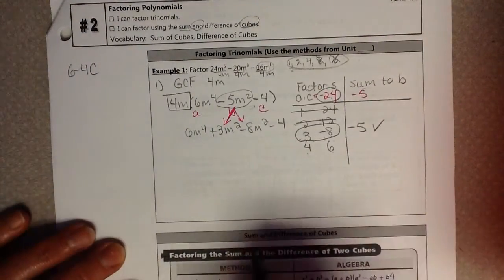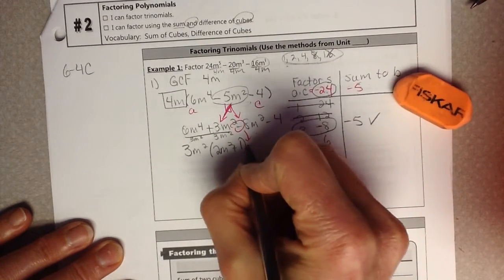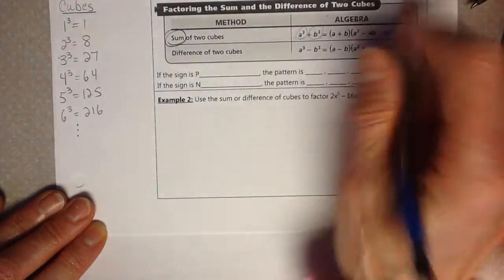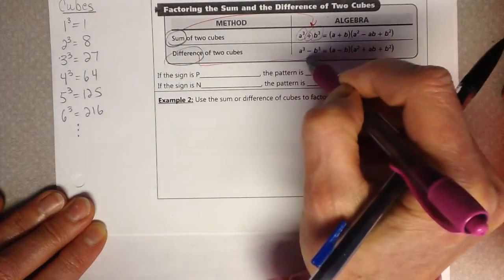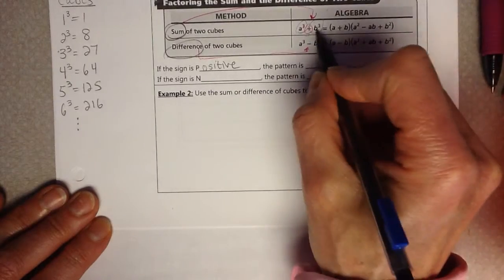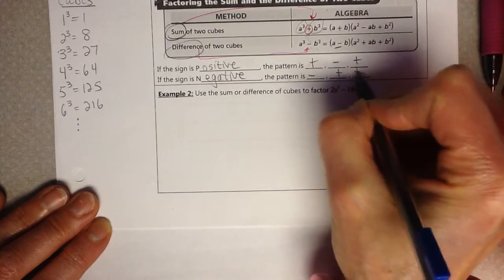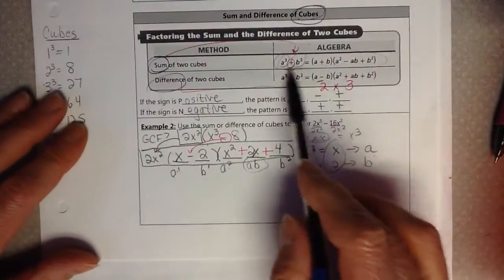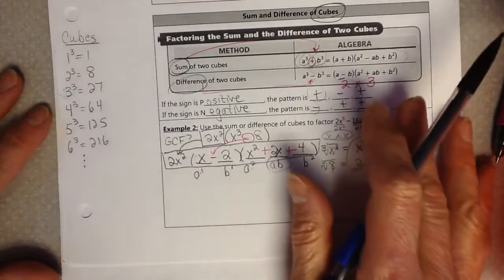A2A Section 6-4C